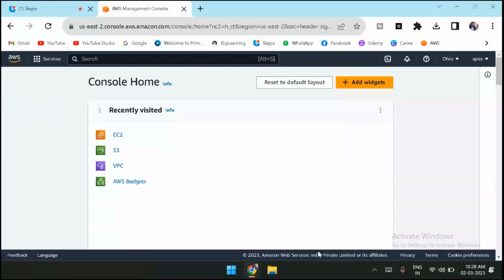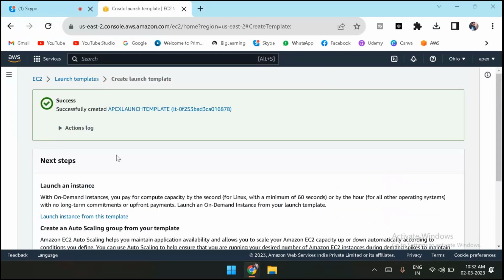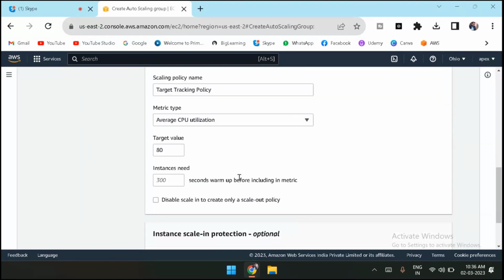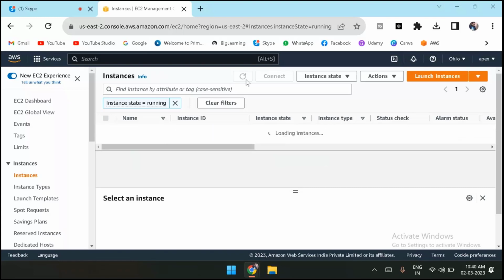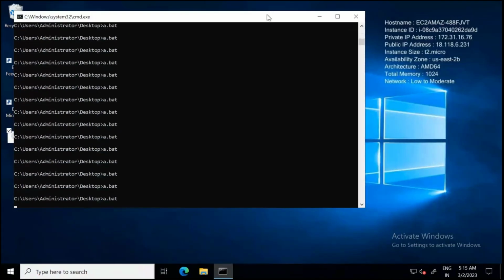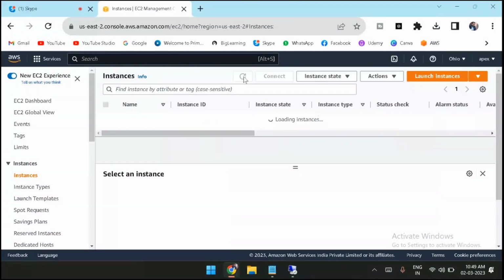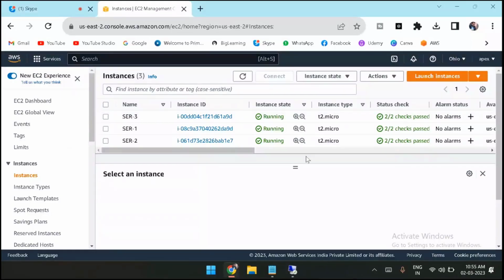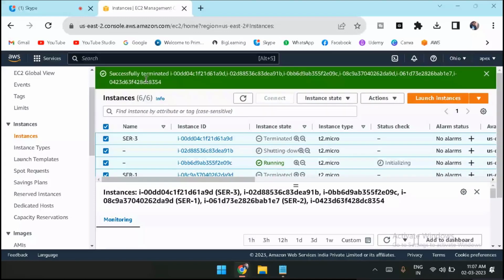AWS Autoscaling | Step By Step Creation of AWS Autoscaling with Realtime Example